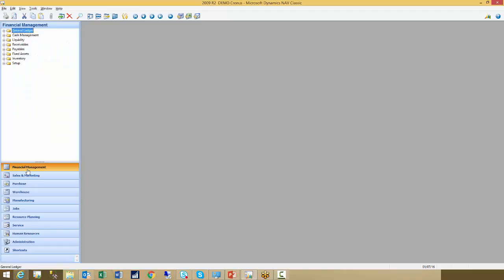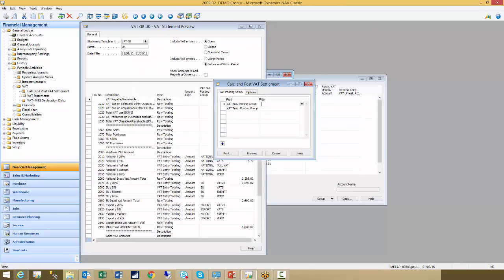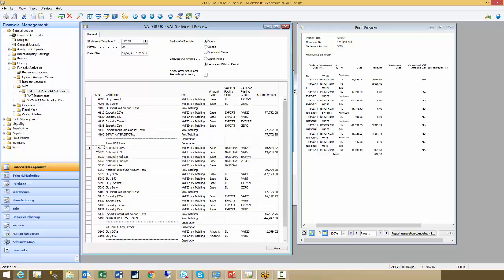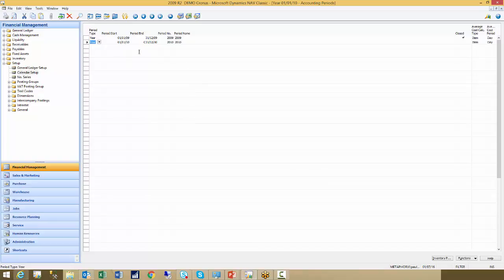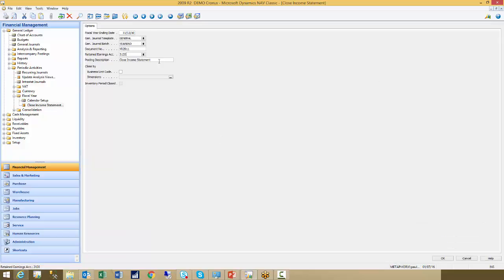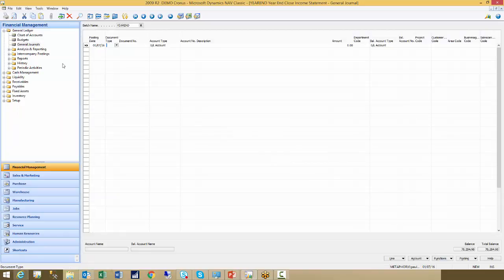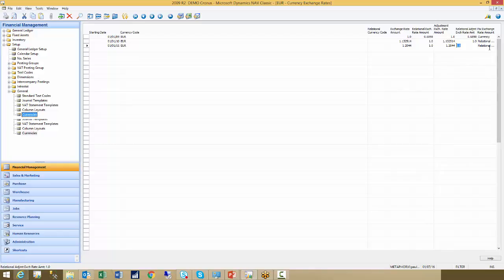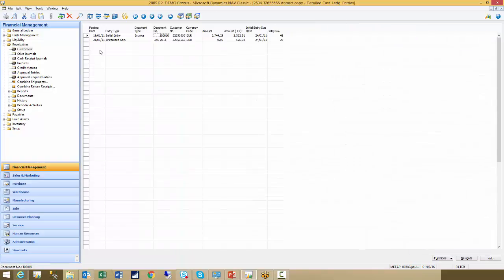NAV Know How: VAT Reporting, Year End and Currency 2009 and prior classic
This video covers VAT Reporting, end of year finances and currency functionality within Dynamics NAV 2009 and prior versions.